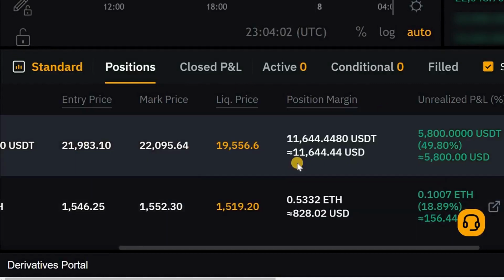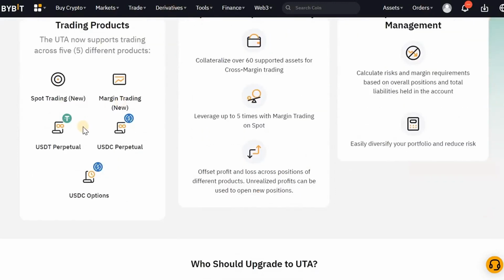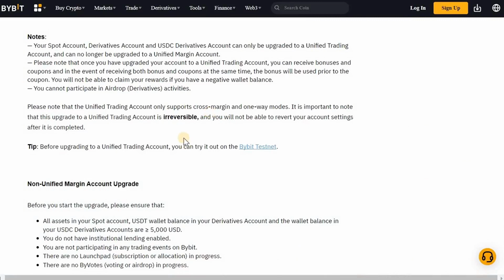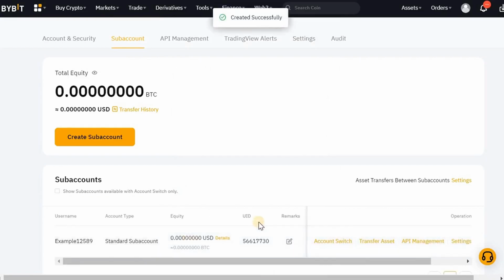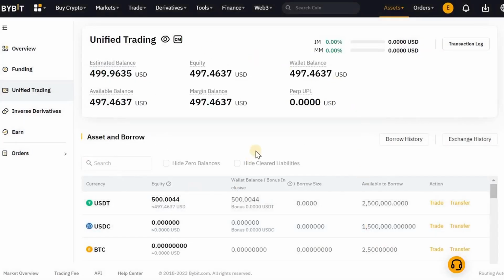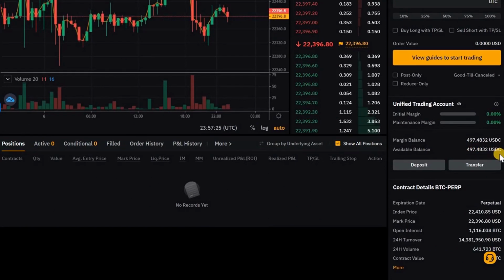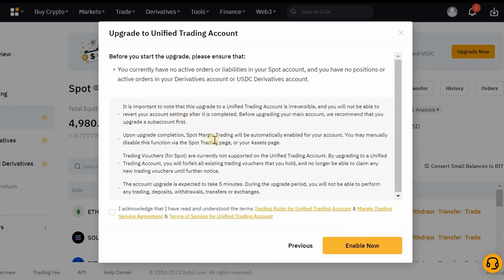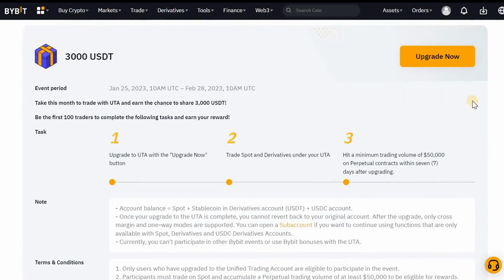TRADE LIKE A GENIUS WITH A UNIFIED TRADING ACCOUNT || BYBIT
Bybit unified trading account for professional traders